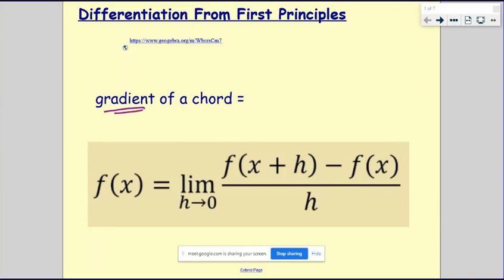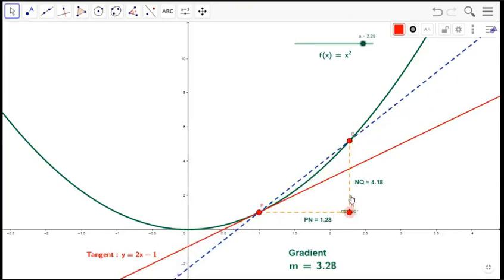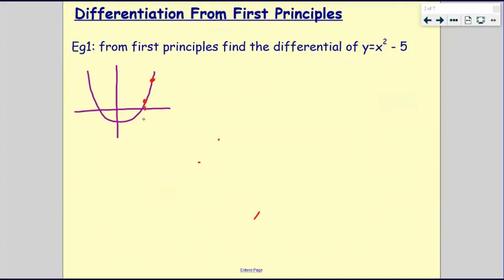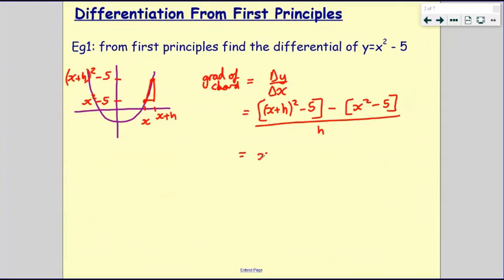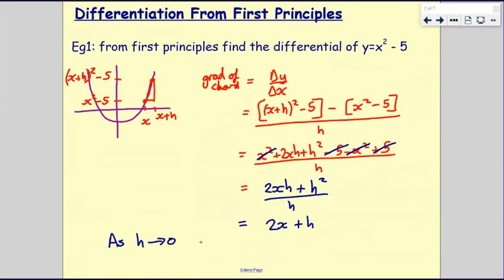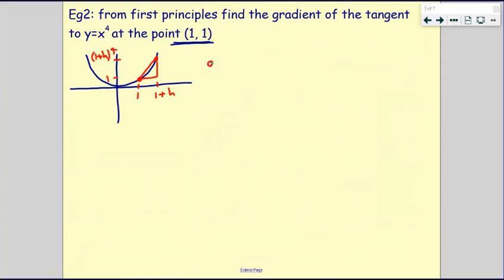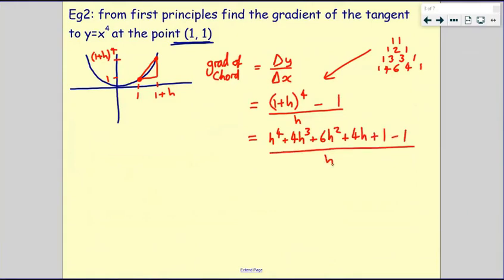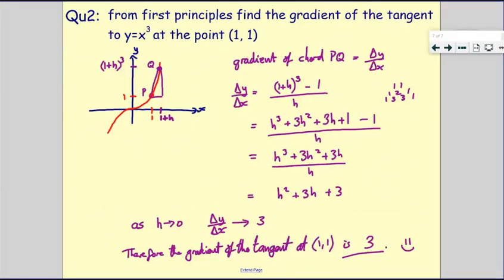Revision: differentiation from first principles